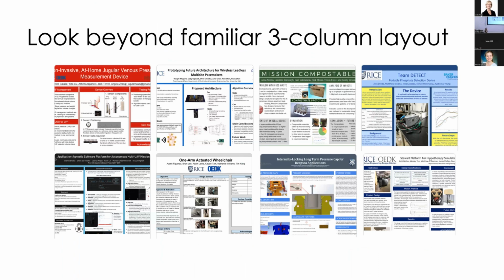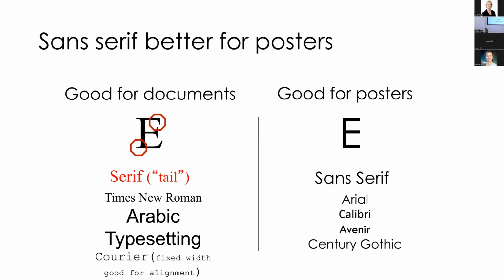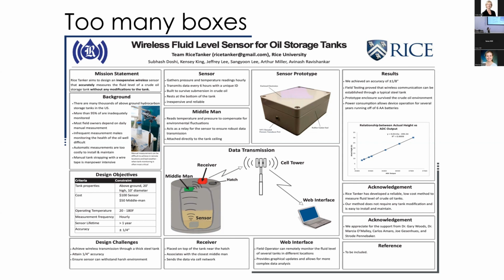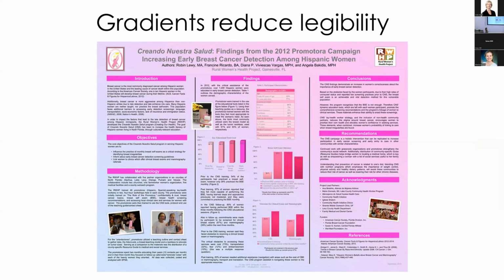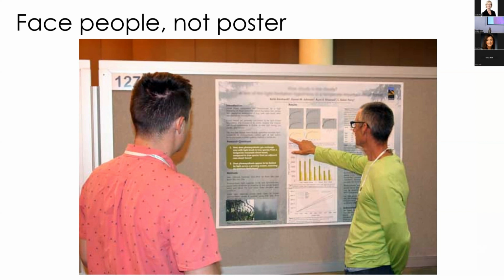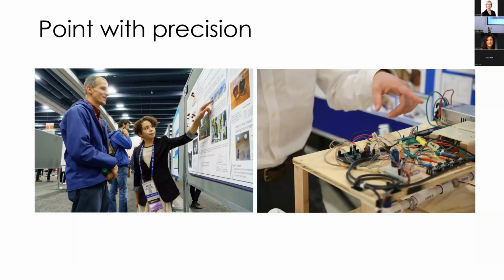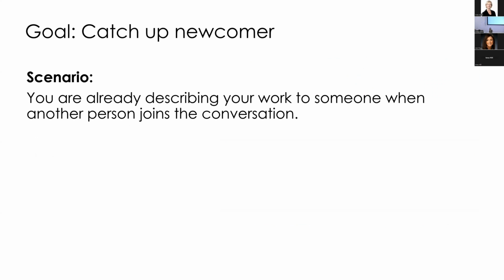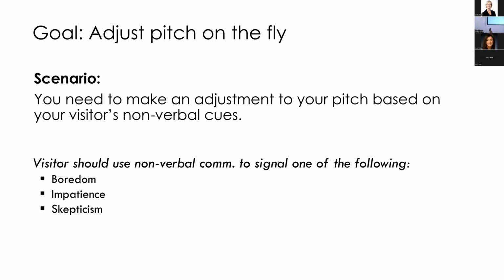Poster Design and Presentation (partial) 09.29.2023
This is a partial recording of the workshop on poster design and presentation.